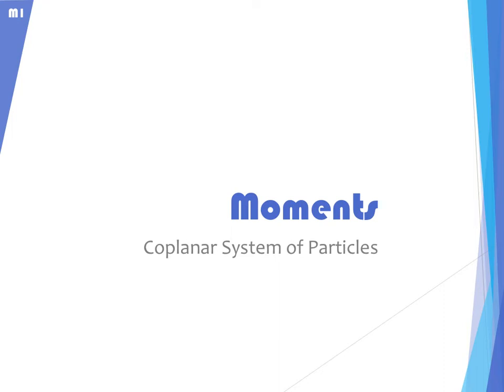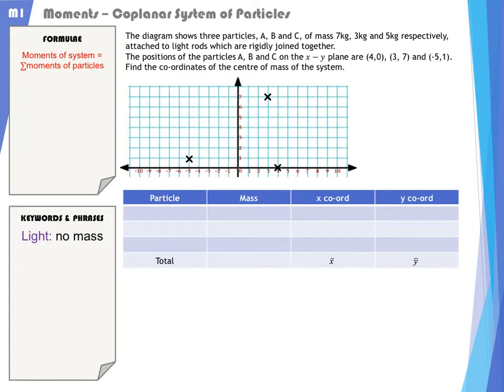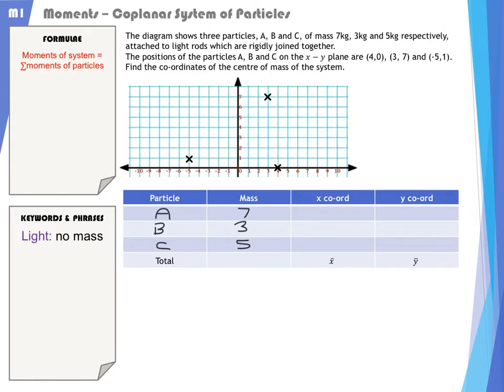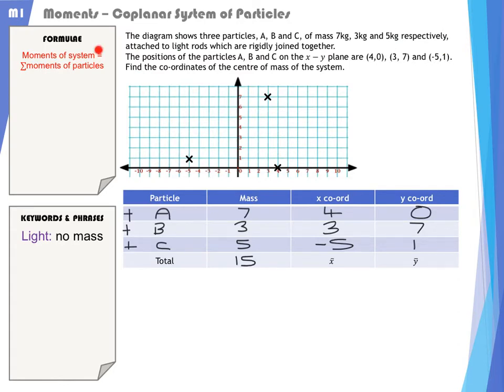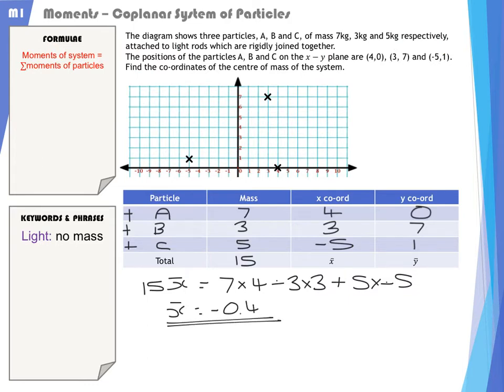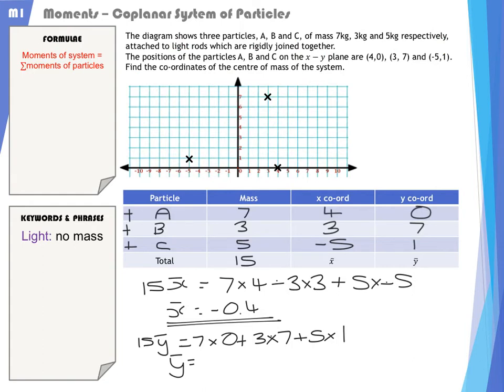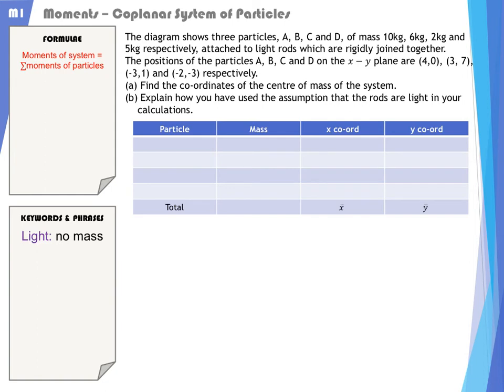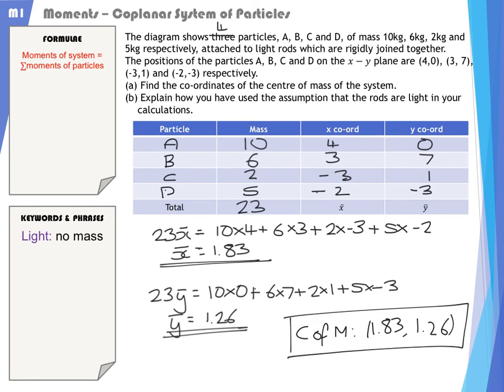M1 - Moments - Coplanar Particle System